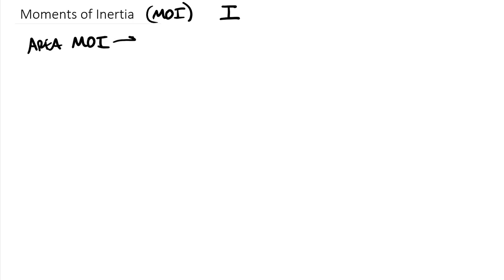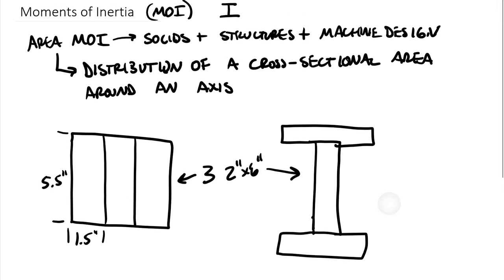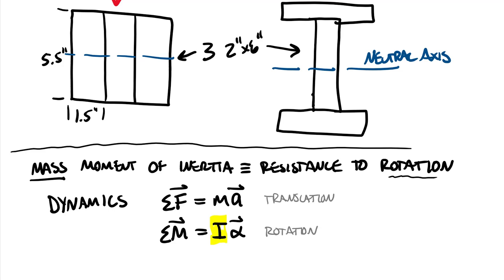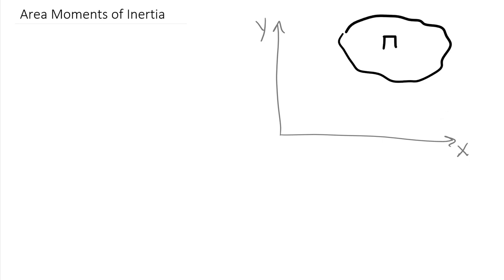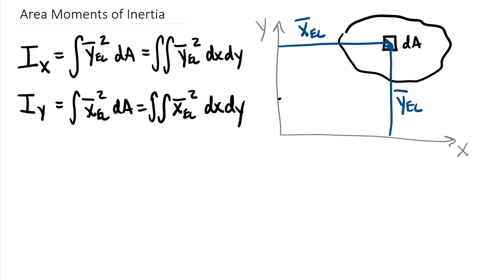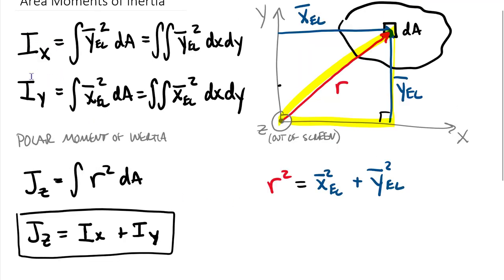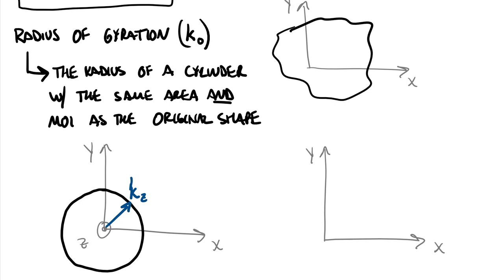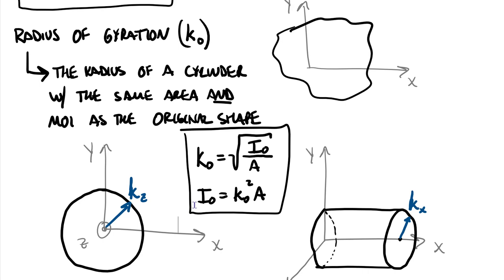Statics: Moments of Inertia Introduction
CLASS: Engineering Mechanics: Statics     CHAPTER: Ch 10 Moments of Inertia
TOPIC: This video starts with a contrast of area (for Statics and Solids) and mass (for Dynamics) moments of inertia. It then presents the fundamental equations based on the 2nd moment of area and also the radius of gyration.